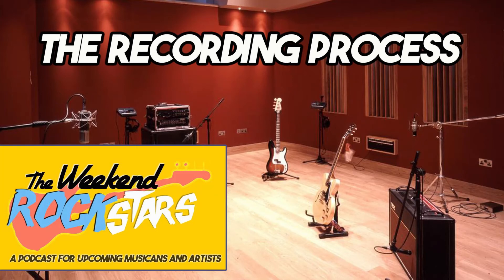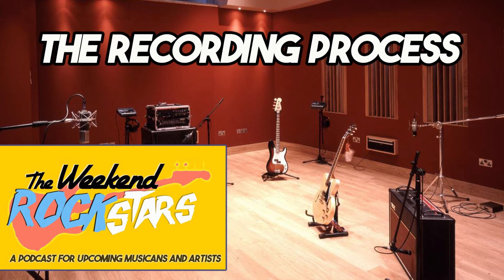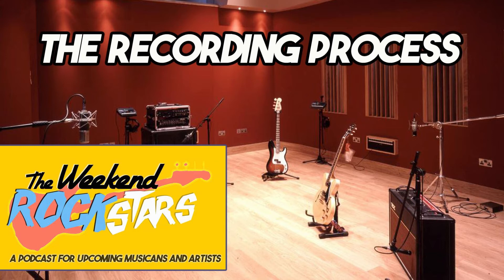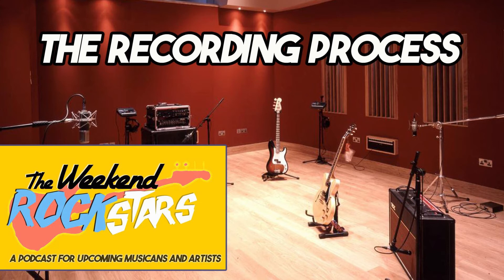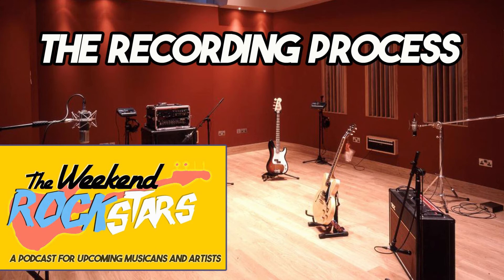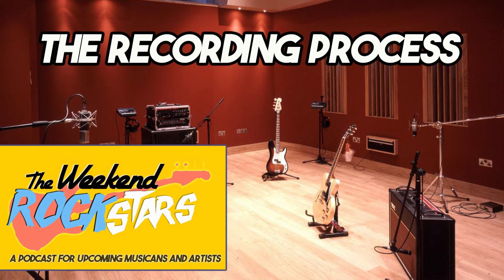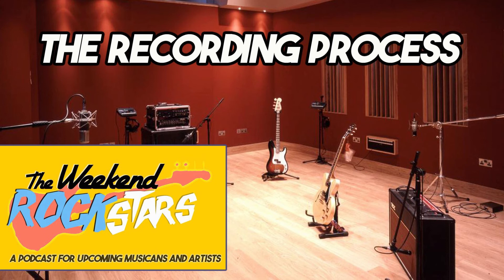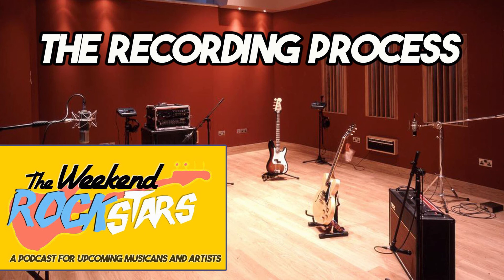The Recording Process (Podcast)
The kit we use:
MXL Condenser Microphone
King Bee Condenser Microphone
Focusrite Scarlett 18i8 Interface
Cubase Pro

In the eleventh episode of The Weekend Rockstars podcast we go in depth into the recording process. We go through the step by step process of recording music from pre-production up til the final mix. Along the way we share some funny stories. Enjoy!